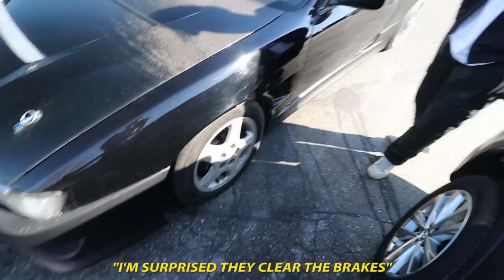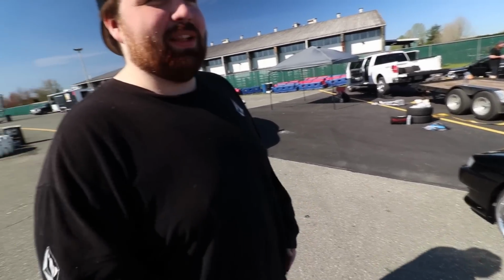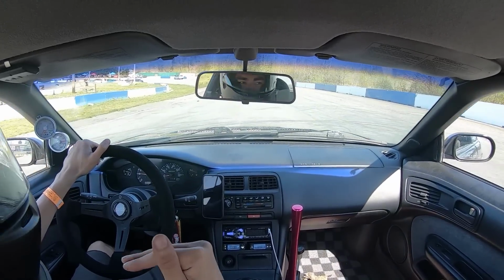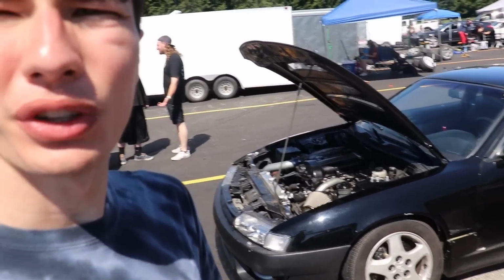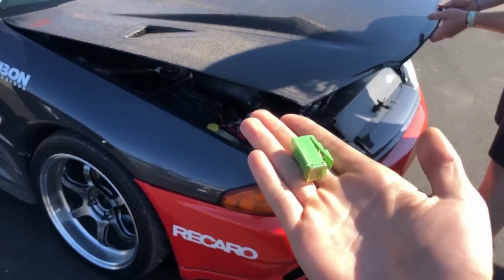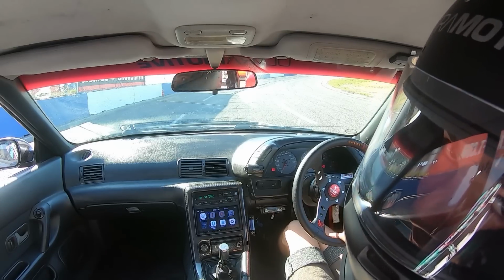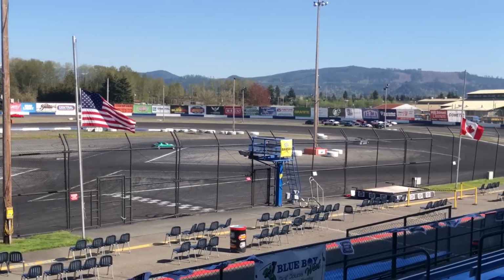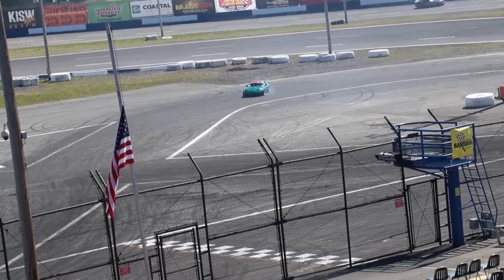DOUBLE TROUBLE! Drifting BOTH S14 and GT-R at Open Drift